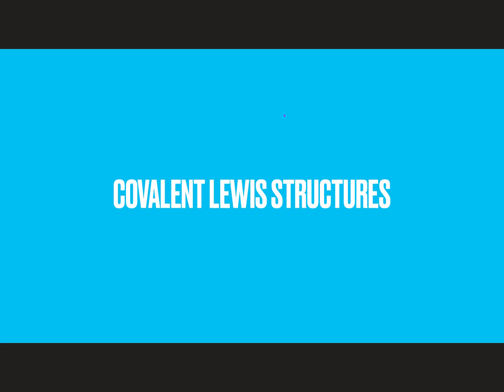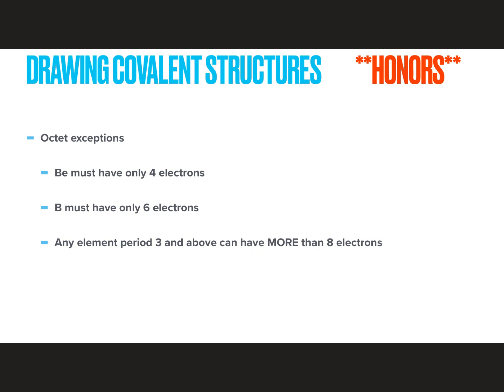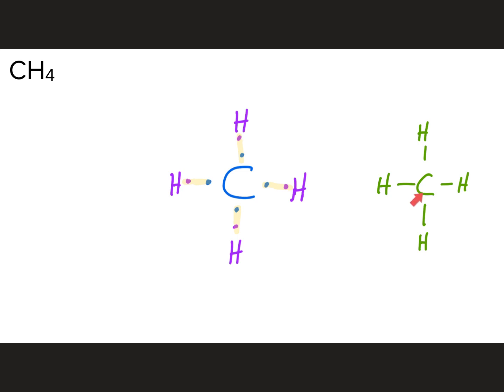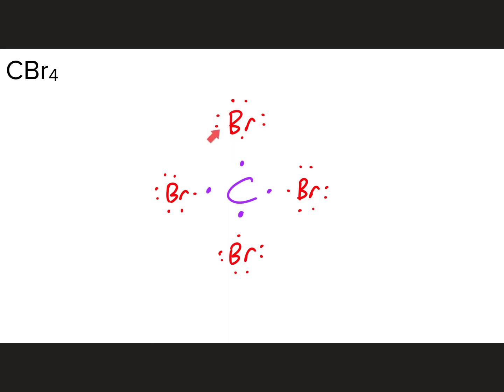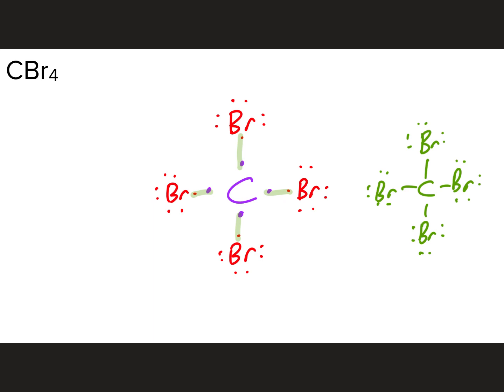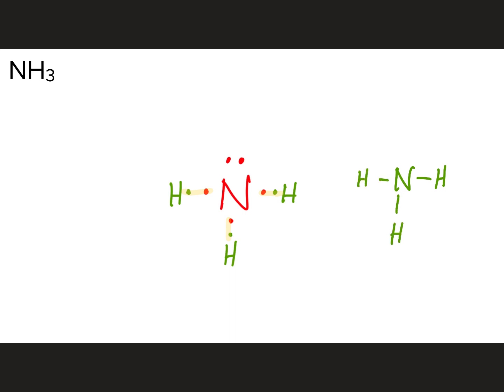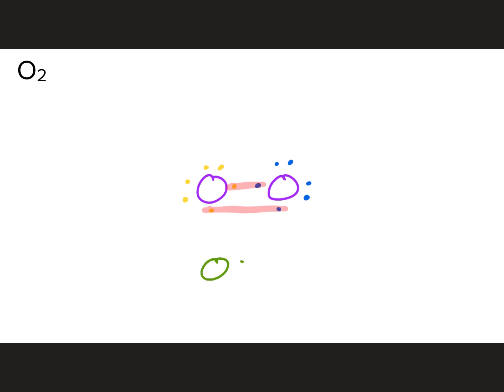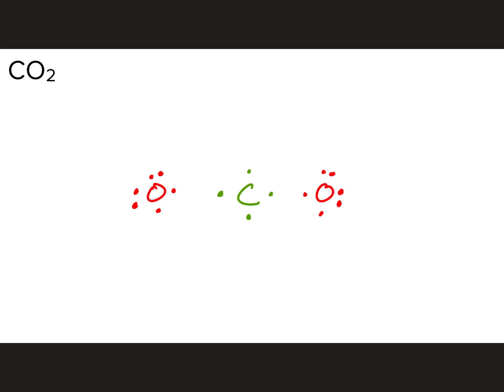05 4 Covalent Lewis Structures